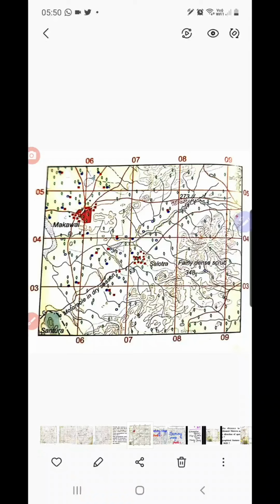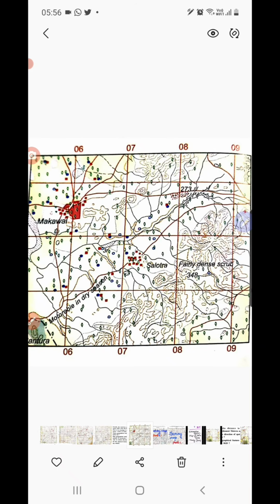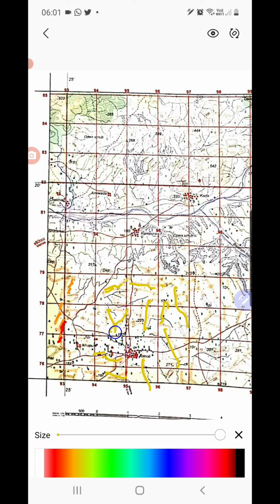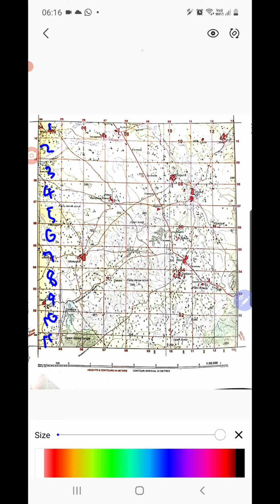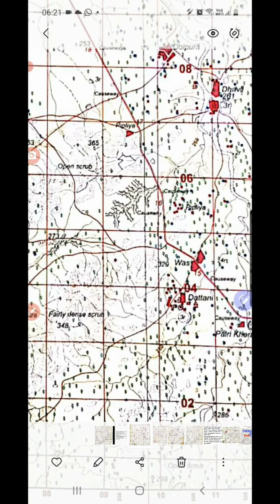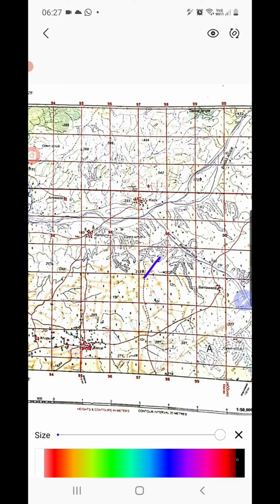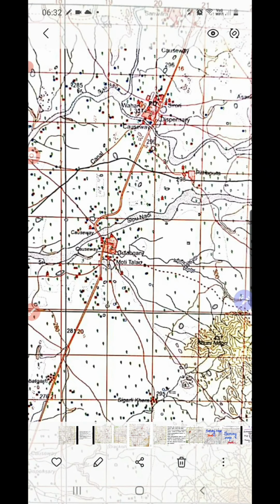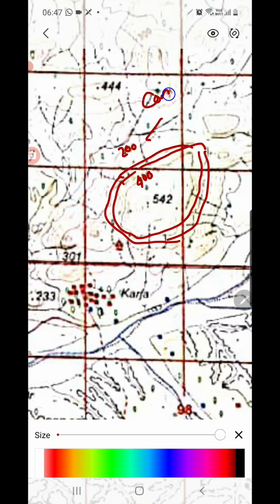survey map part 2